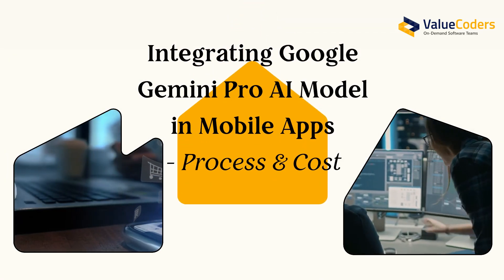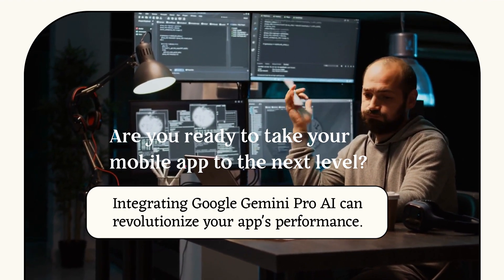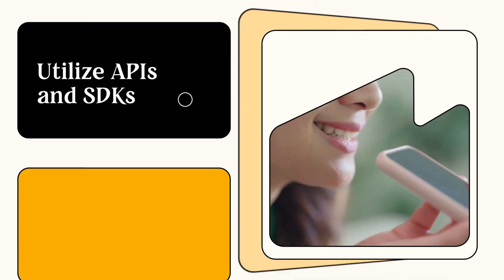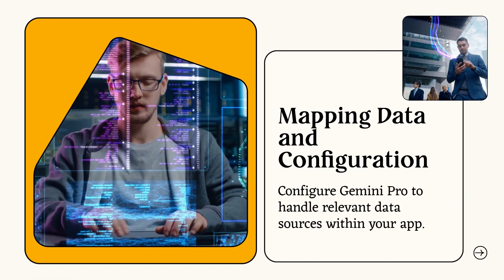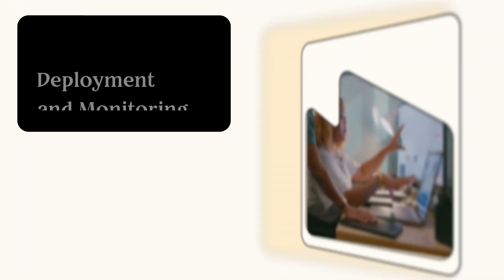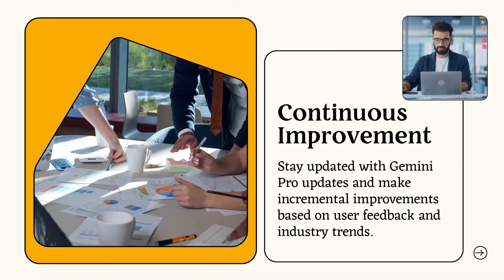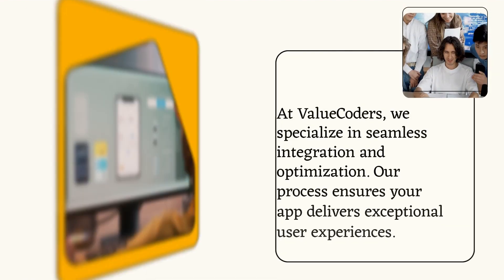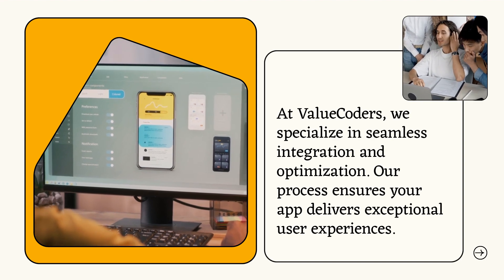Level Up Your Mobile App with Google Gemini Pro AI Integration - ValueCoders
Looking to take your mobile app to the next level? Google Gemini Pro AI offers cutting-edge features that can enhance your app’s functionality, user experience, and performance. In this video, we dive into how Google Gemini Pro AI integration can help you unlock smarter, more personalized mobile apps. From intelligent data processing to advanced user engagement, discover how this AI technology can transform your app in 2025.
What You’ll Learn:
🔹 What is Google Gemini Pro AI? – An overview of this advanced AI tool and its capabilities.
🔹 How to Integrate Gemini Pro AI – Step-by-step guidance on integrating Gemini AI into your mobile app.
🔹 Features & Benefits – Explore the cutting-edge features of Google Gemini Pro AI that will enhance your app’s performance.
🔹 Real-World Use Cases – See how top apps are leveraging AI for better user experiences and outcomes.
🔹 Best Practices – Learn the best practices for utilizing Gemini Pro AI in your app development.
Why Watch?
✅ For App Developers & Engineers – Get insights into the latest AI integration trends and how to enhance app functionality.
✅ For Tech Enthusiasts – Stay up-to-date with the future of AI and mobile app development.

Elevate your mobile app with Google Gemini Pro AI and start delivering a next-gen experience to your users. Watch now to discover the potential of AI-driven app development!
Chapters: -
00:00. Intro
00:17. Set Objectives
00:22.  Utilize APIs and SDKs
00:32. Mapping Data And Configurations
00:39. Testing and Quality Assurance
00:47. Deployment and Monitoring
00:55 Continuous Improvement
01:13 How We Can Help